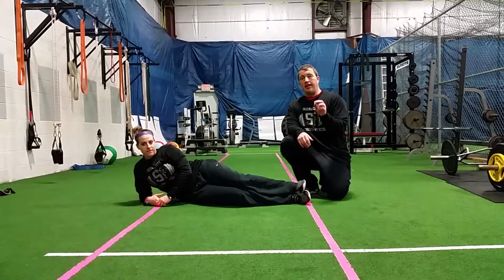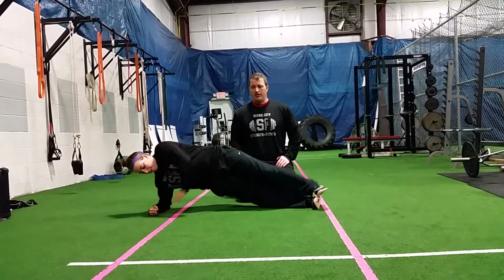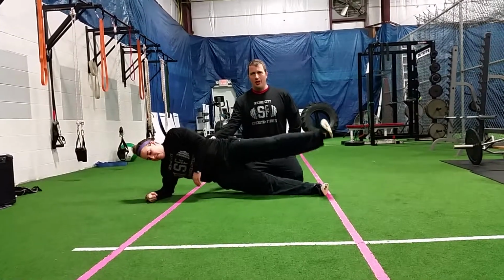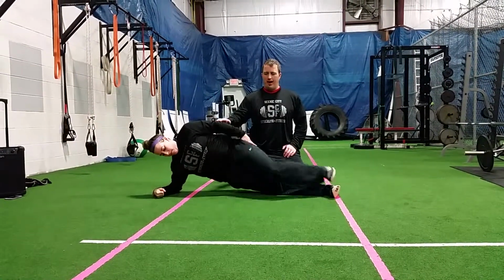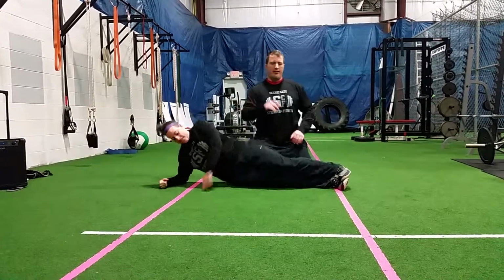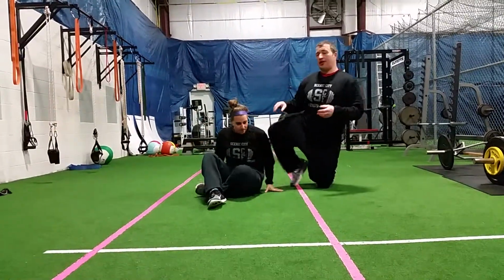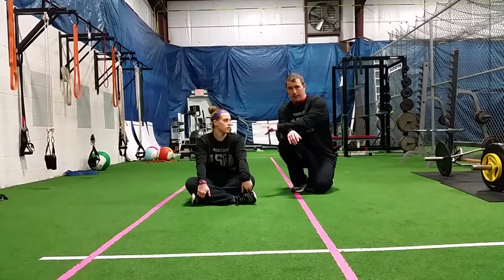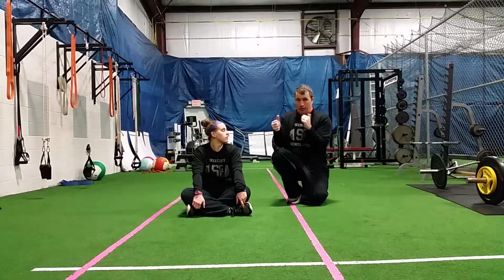Side Plank Progressions-Lower Body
In this video, we introduce some lower body movements that will add some challenge to your side plank. Check it out!